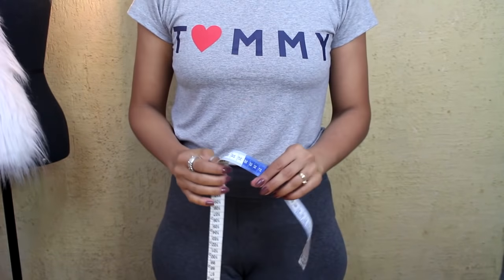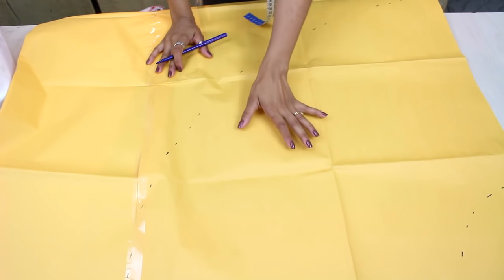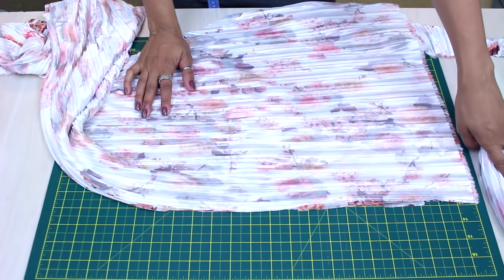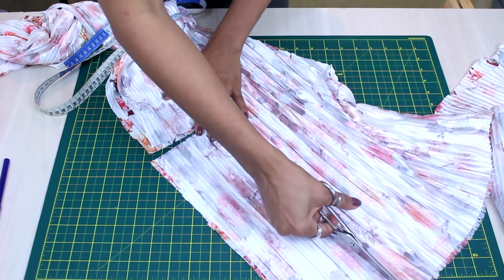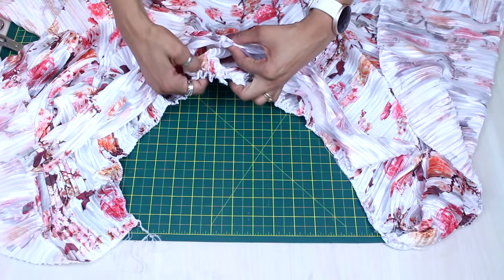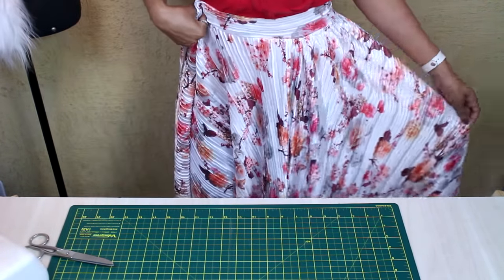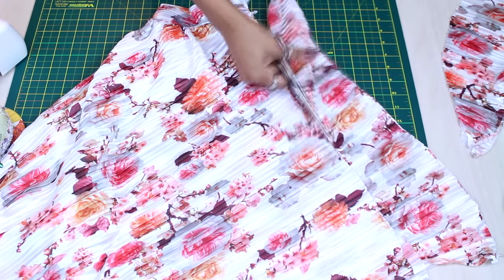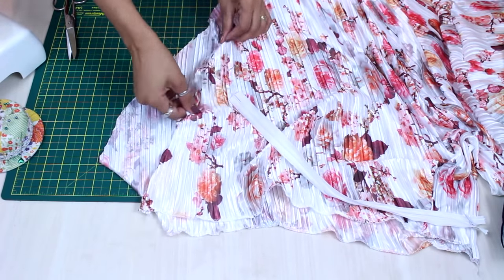COMO FAZER SAIA GODÊ PLISSADA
Passo a passo de como cortar e confeccionar uma saia godê em tecido plissado.

Curtindo meu canal? Aqui ensino como fazer suas roupas com modelagem e costura em tutoriais passo a passo, DIY e tudo o que cerca o universo da moda e estilo.

Tem muito mais no blog MODA E MOLDES no endereço

PERGUNTAS FREQUENTES:

- CANON T5i

--Trilha Intro: "Welcome to Autumn"
Produção: Diego Sena